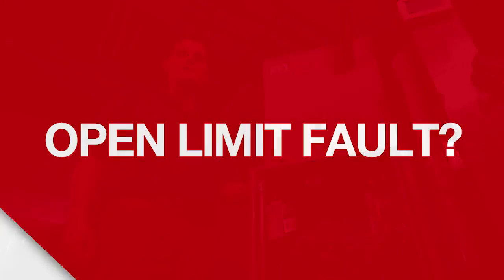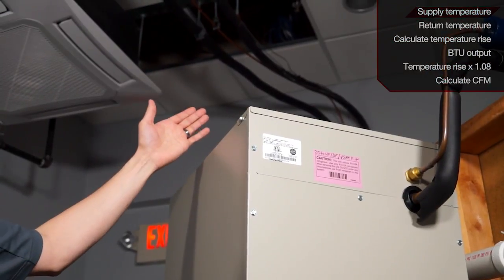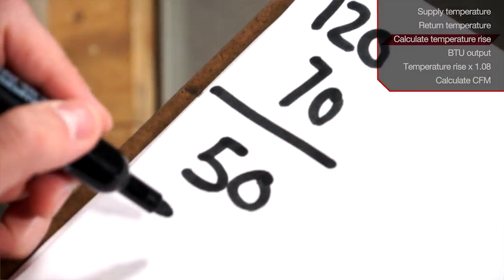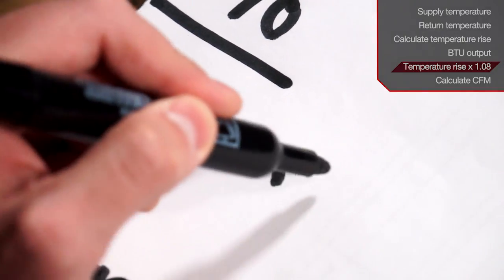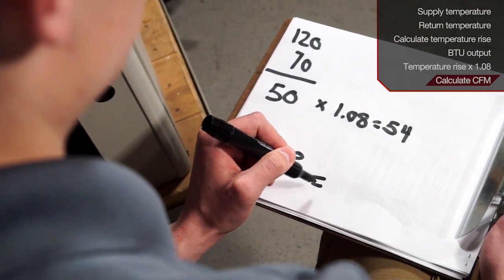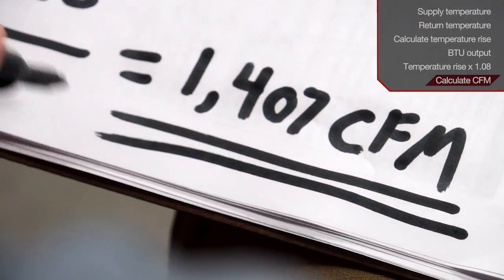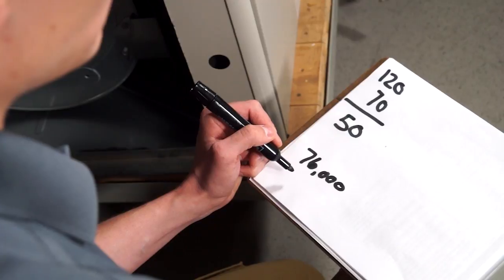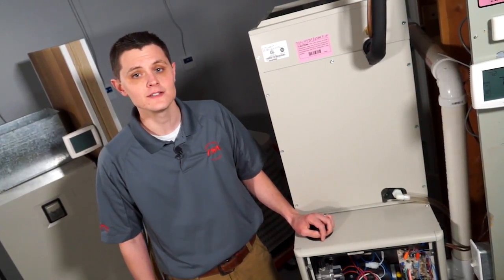Troubleshooting the Open Limit Fault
Learn how to troubleshoot an open limit fault on a furnace.
These tips are for licensed HVAC technicians only. For more tips visit edgetekhvac.com